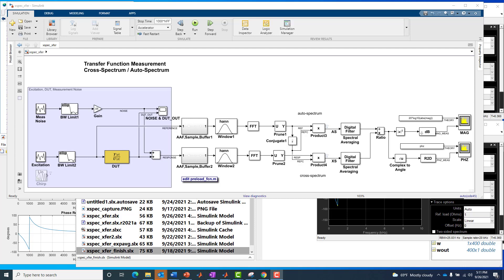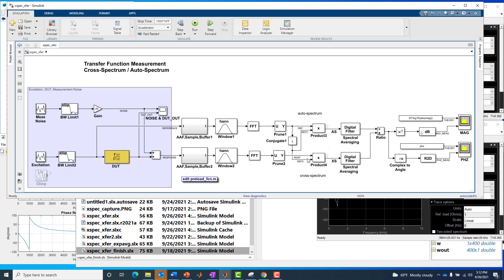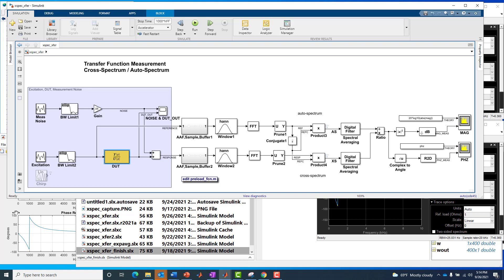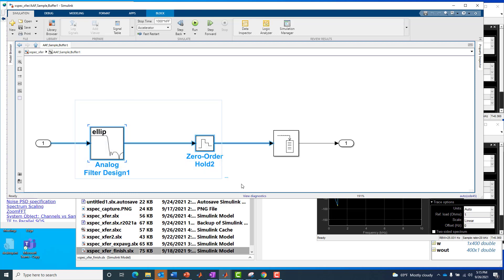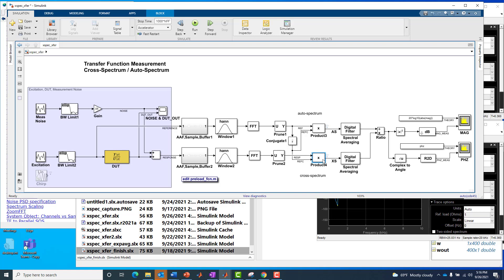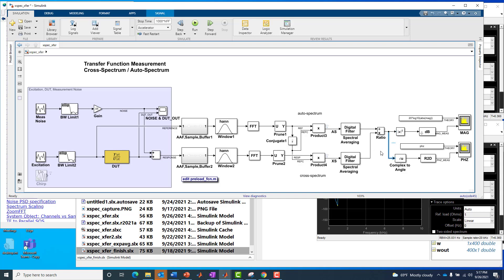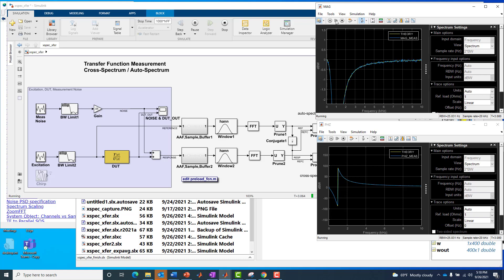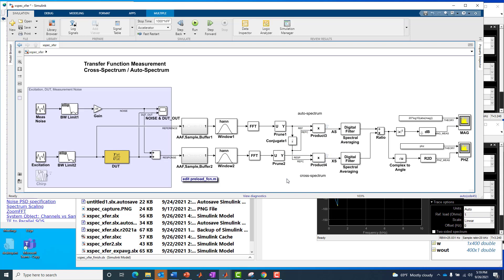Cross Spectrum–Based Transfer Function Measurement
Discover the preferred method for measuring transfer functions that is based on computing cross spectrums. The primary advantage of this approach is the reduced sensitivity to measurement noise. A Simulink® model serves as the test harness for generating the excitation, modeling the device-under-test, and making the transfer function measurement in the frequency domain. The model is mixed signal in nature with a mixture of continuous time and discrete time.